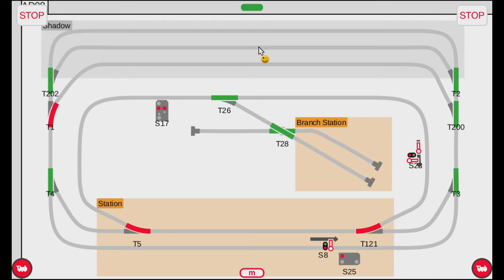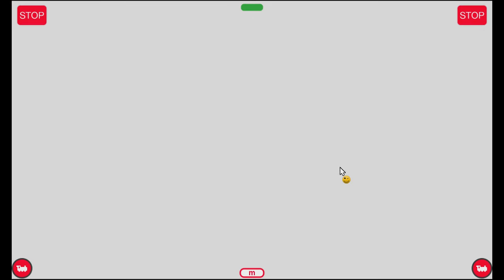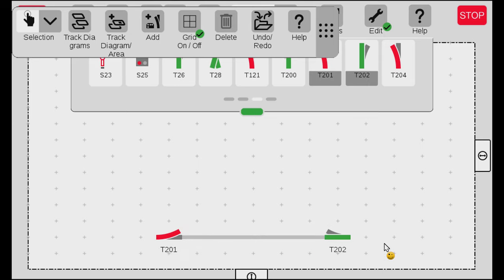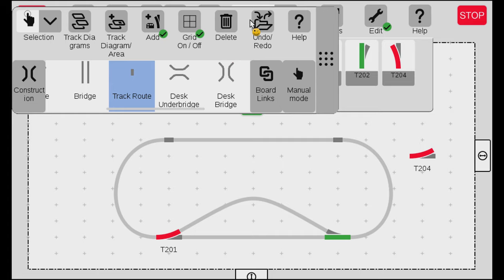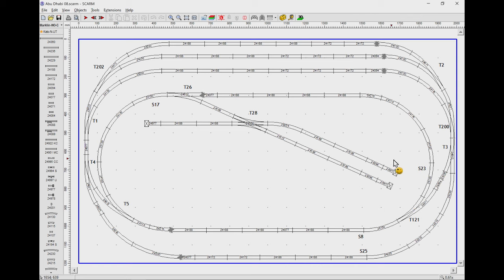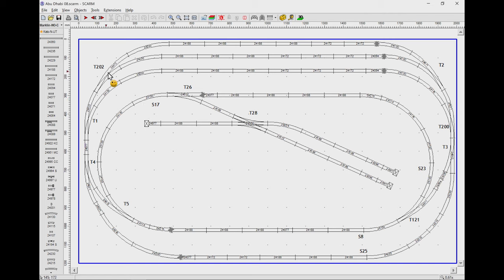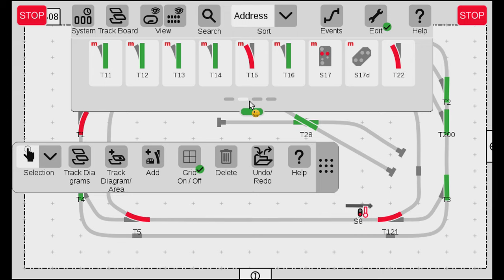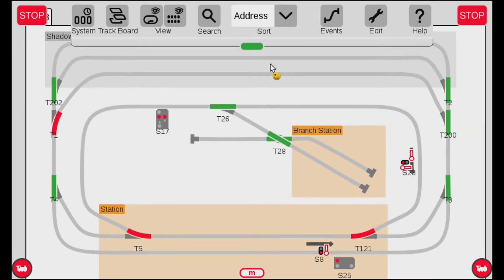Drawing Track Diagram/Track Board on the Märklin Central Station 3 (CS3 Episode 6)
This video shows how to create track diagrams/track boards with the Märklin Central Station 3. The difference between the Control Desk and the Panel is briefly described. The tutorial focuses on how to draw the track diagram on the panel. However, all the techniques and methods can be used on the control desk as well.

A correct list of the accessories (turnouts, signals, etc.) is needed to begin drawing a track diagram. The video suggests naming method and stresses that all accessories must be correct before drawing the panel. To see how to control turnouts and signals on the CS3, please look at the following videos:

 A small layout is drawn on the track diagram panel with main station, branch station and a shadow station. Hints are given on how to draw the layout and how to divide into multiple track diagrams/track boards using multiple panels.

The tutorial covers Central Station 3 with software version 3.2.1 (8). Newer versions should work the same, but some older may not. If you have an older software version consider upgrading your Central Station to the latest version. See the "update you CS3" video (CS3 Episode 2) for how to update to latest version

Tips & How to included:
 • How to draw track diagrams / track boards
 • What is the difference between Control Desks and Panels
 • How to add mouse and keyboard
 • How to move the track diagram around
 • How to resize the track diagram
 • How to delete the track diagram
 • How to make and link multiple track diagrams
 • How to add accessories
 • How to add and use the track route and bumpers
 • How to make parallel tracks using track routes
 • How to correct mistakes rerouting or use delete, and undo/redo
 • How to make tunnels and mountains
 • How to make multiple track diagrams
 • How to change track diagram
 • How to link track diagrams
 • Tip: The track diagram is interactive
 • Tip: Start by adding accessories, then connect - use track routes to make it nice
 • Tip: Make a simplification of your layout
 • Tip: Make the track diagram symmetrically
 • Tip: Make a sketch of your layout before drawing the diagram
 • Tip: Place turnouts horizontally or vertically
 • Tip: Use the grid to arrange accessories
 • Tip: Place track routes in each end of a straight section to make it straight
 • Tip: Place track route at the center (apex) of the curve to get a nice curve
 • Tip: Drag accessories and Click, then drag construction items (track routes, bumpers,…)
 • Tip: To Place signals: Snap to track, then turn and move to the correct side
 • Tip: Place signals so they make sense regarding train direction
 • Tip: Small screen, so always move things around so you have space to draw
 • Tip: Change selection to "squared selection" to delete multiple items
 • Tip: double click on a track diagram to zoom to screen
 • Tip: Use naming convention for accessories e.g. T121 and S23d
 • Tip: Always have the CS3 in STOP mode when making track diagrams

Chapters
00:00 Intro
01:40 Connecting mouse and keyboard
03:13 Cleanup accessories list
06:37 Control Desk vs Panel
07:35 Control Desk
11:36 Panel
17:50 Delete accessory
18:12 Undo/Redo
19:01 The layout
19:44 Sketch of the layout
21:07 Create and resize panel
22:07 Main Station: First turnouts
24:39 Main Station: Connecting and moving turnouts
26:58 Main Station: Track routes
28:26 Branch Station: Slanted with bumpers
33:21 Inner circle with track routes
36:22 Changing the circle
37:03 Shadow Station with parallel tracks
42:46 Adding signals
48:28 Create areas and Square selection
51:45 Interactive track diagram
52:57 Remember to save!
55:38 Divide into multiple panels
56:39 Zoom in/out, pan and move track diagram
57:23 Changing track diagram
57:44 Delete individual and multiple items
59:50 Redraw Shadow Station on new panel
1:02:32 Linking track diagrams
1:04:10 Jumping between track diagrams
1:05:08 Creating Mountain panel
1:06:47 Tunnels
1:08:36 Bridges
1:10:37 3 track boards
1:12:17 Deleting a track diagram